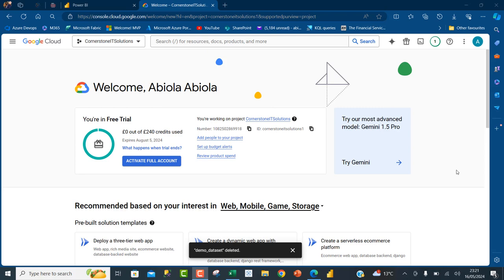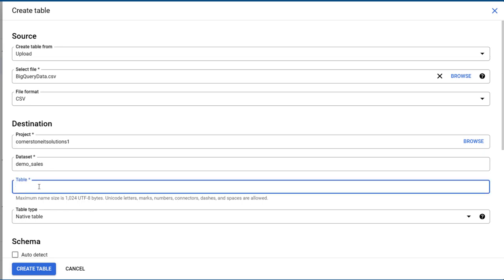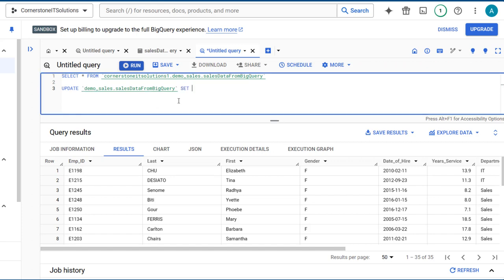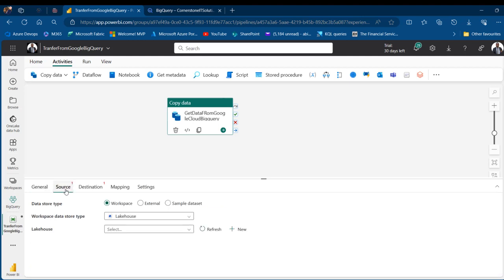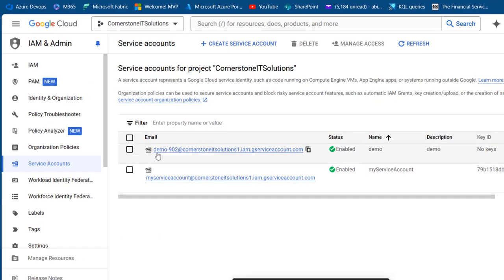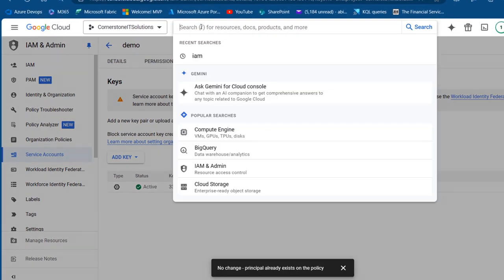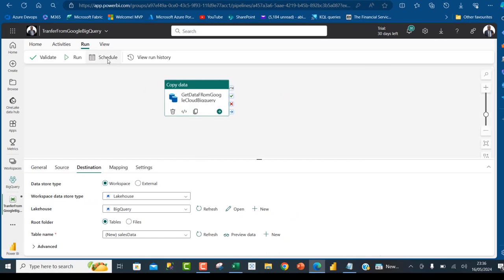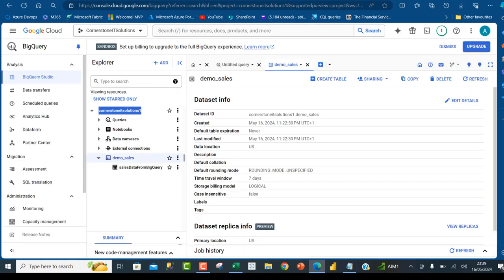[Data Engineering] Orchestrate BigQuery Data to Fabric Lakehouse using Data Pipeline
In continuation of my dataengineering series, we looked at how to orchestrate data movement from GoogleCloudPlatform BigQuery to FabricLakehouse for analysis.